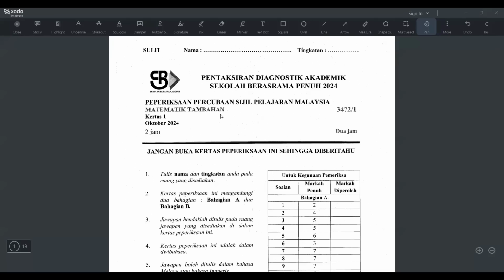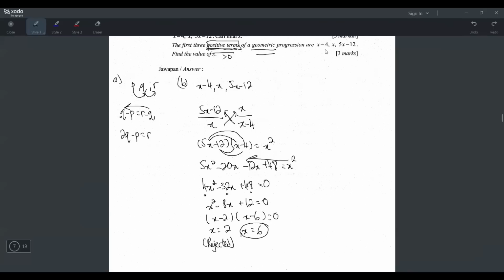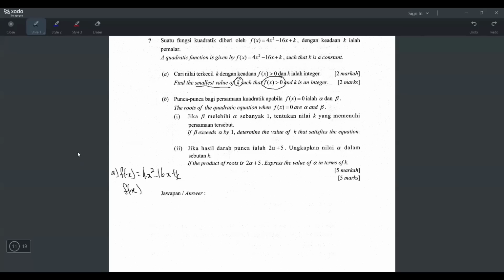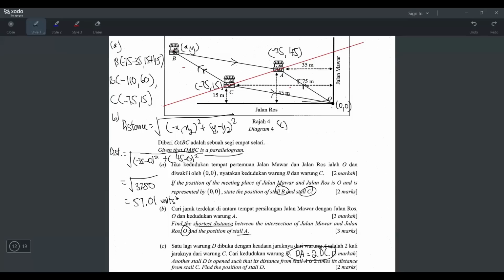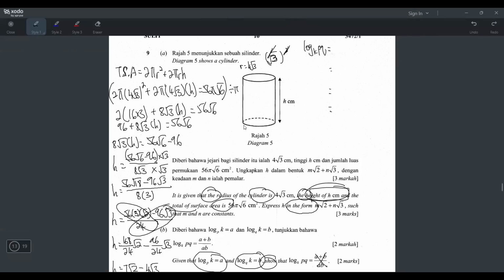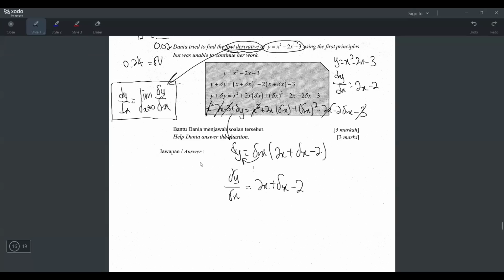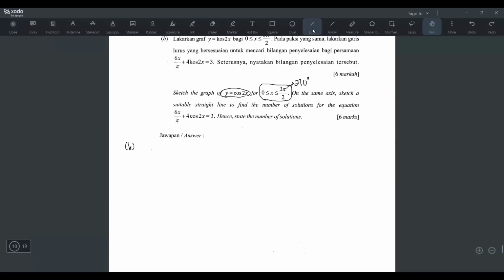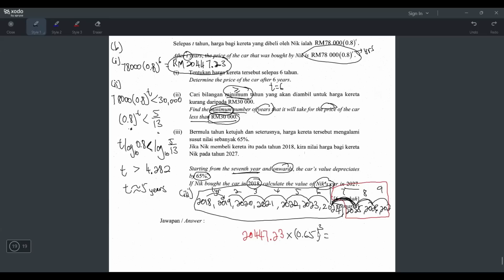Trial SPM Addmaths | SBP 2024 | Paper 1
Trial Add Maths Paper 1 2024 | SBP Kertas 1 KSSM Percubaan SPM Matematik Tambahan 2024 KSSM

0:00:00 Intro
0:00:24 Q1
0:12:34 Q2
0:17:38 Q3
0:23:55 Q4
0:32:41 Q5
0:41:50 Q6
0:45:07 Q7
0:58:32 Q8
1:21:17 Q9
1:38:36 Q10
1:42:49 Q11
1:50:37 Q12
1:57:22 Q13
2:15:31 Q14
2:29:32 Q15